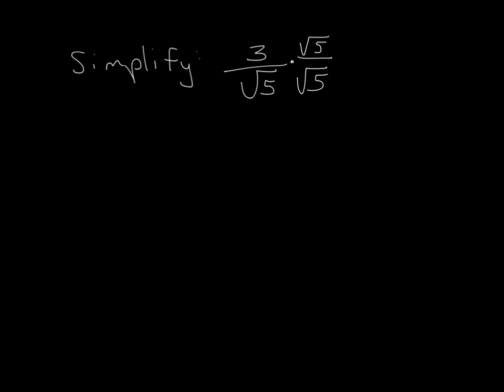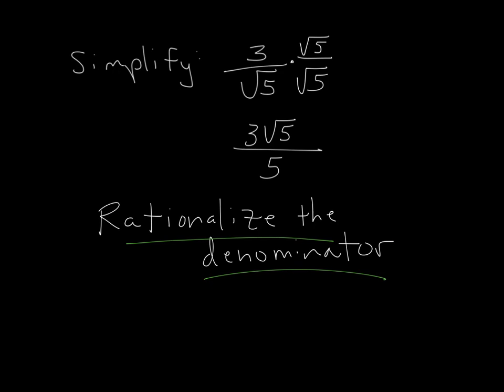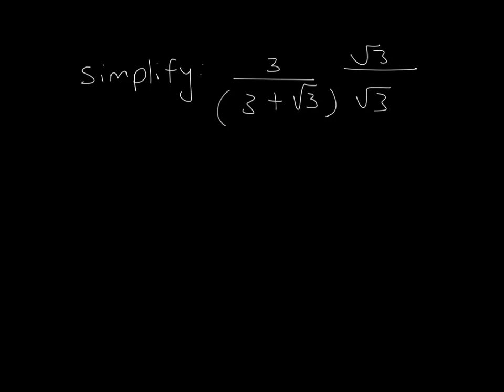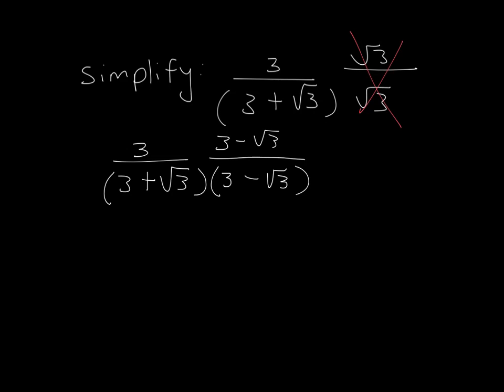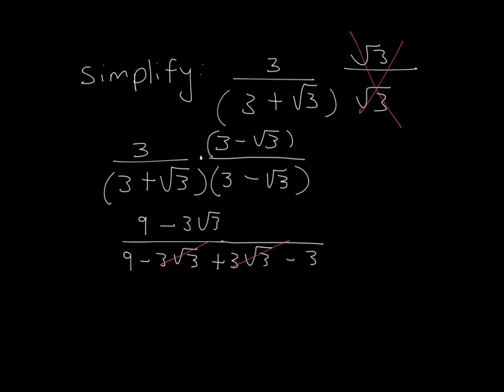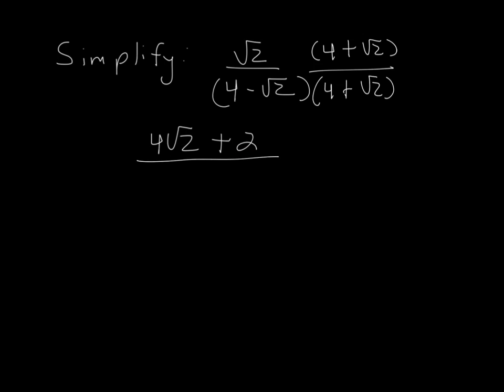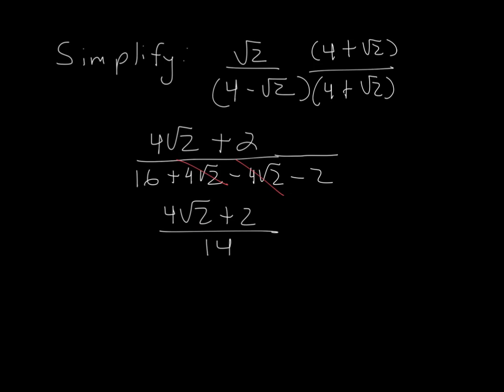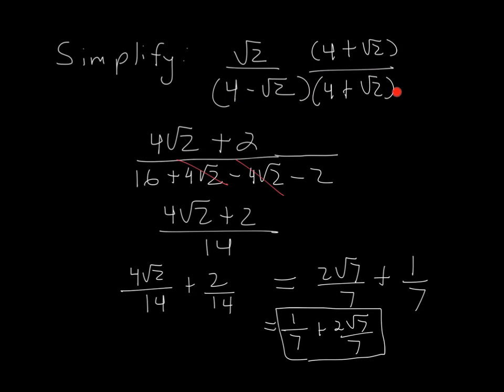Divide Radicals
This is a short video on dividing radicals. This is also called rationalizing the denominator.